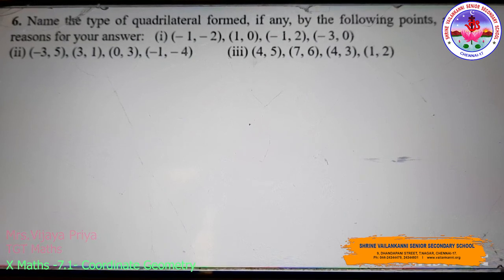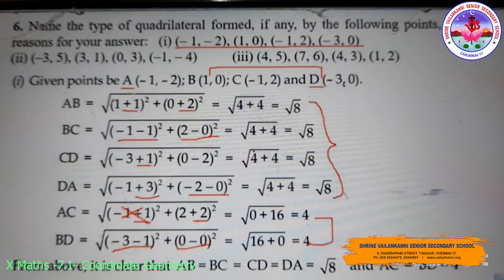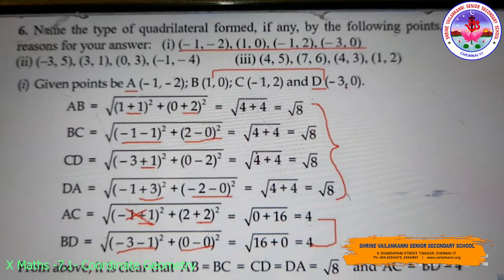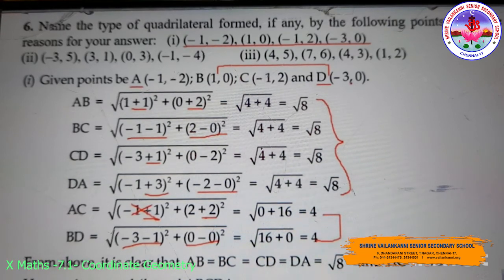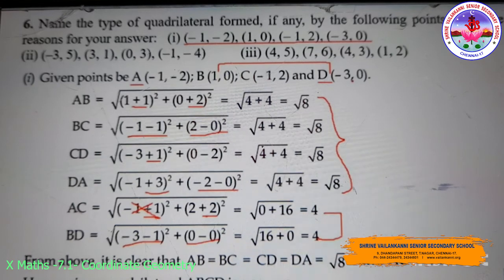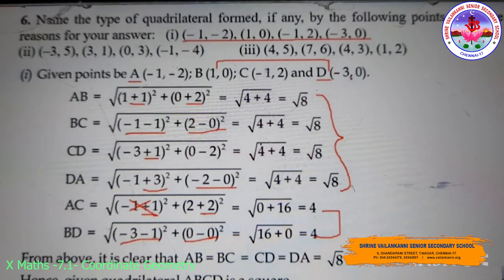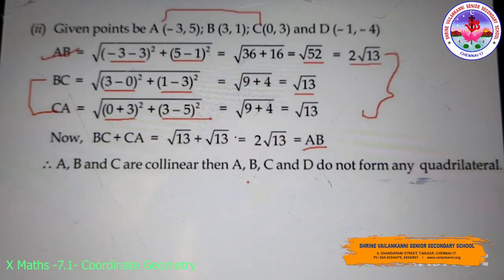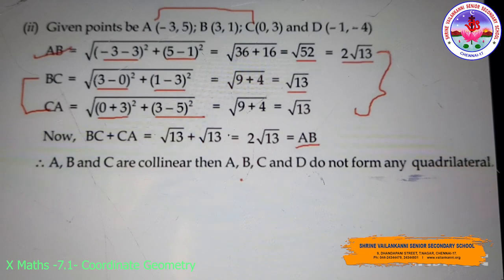SVSSS (10 CBSE) X Math - 7.1 - Coordinate Geometry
Duration:⏲ 14m36s

Lesson Description:
This video deals with the problems in Exercise .It deals
with finding  the  different types of quadrilateral formed   using distance formulae.and also connecting the equidistant relation between the two points from the given fixed point.

SVSSS Class X can join us on our classroom server